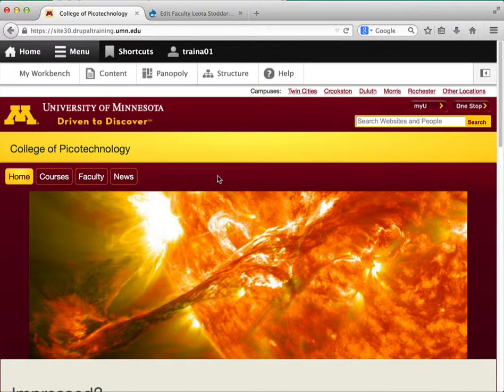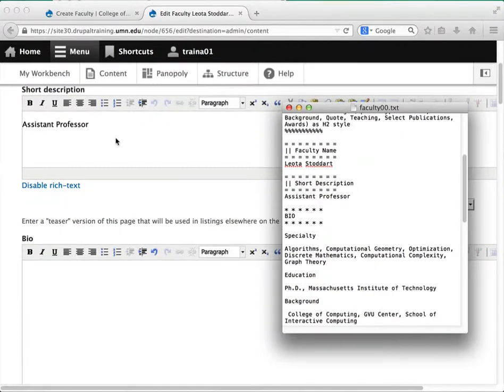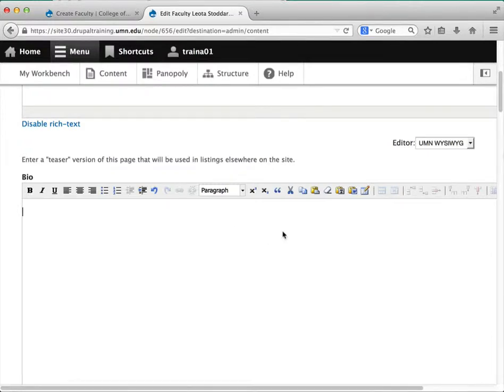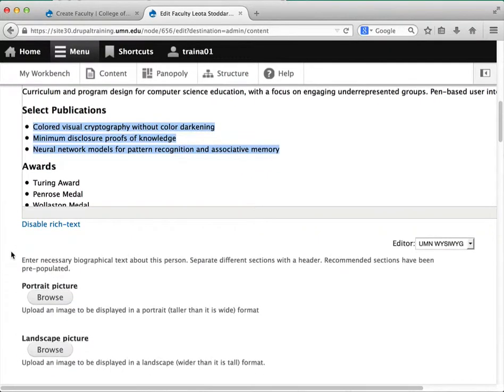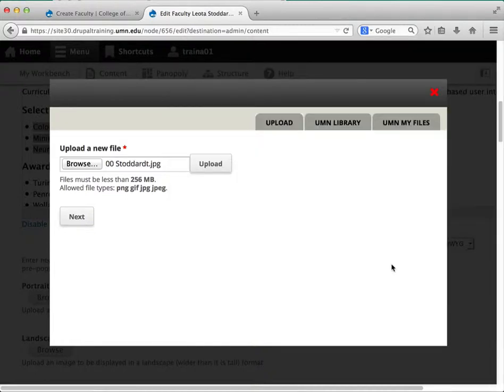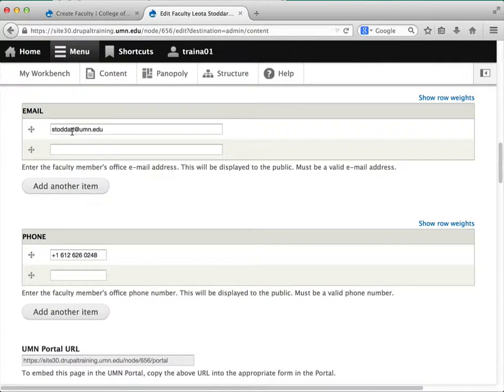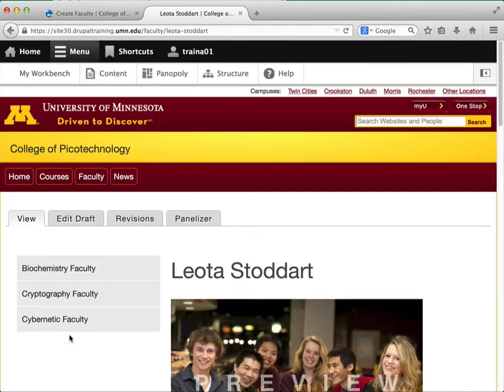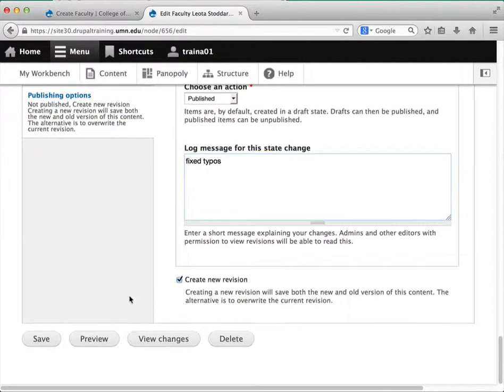04 Create Faculty in Drupal